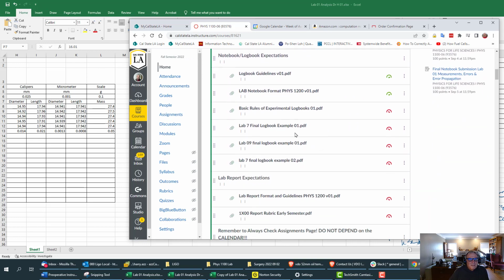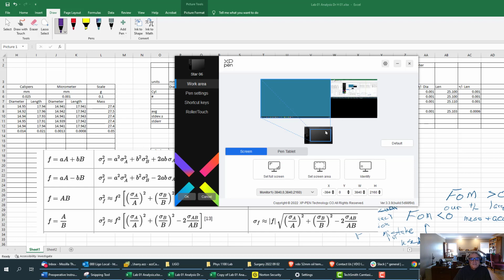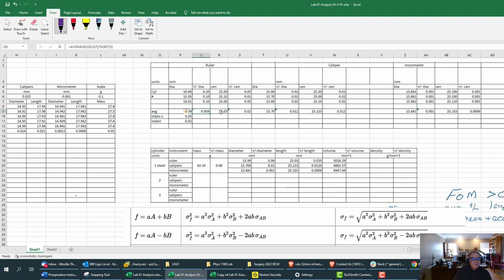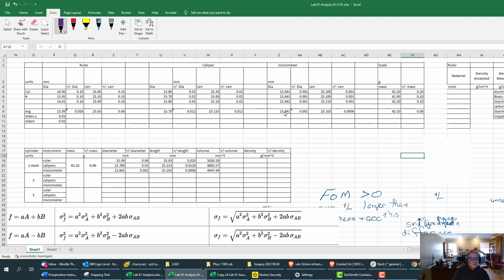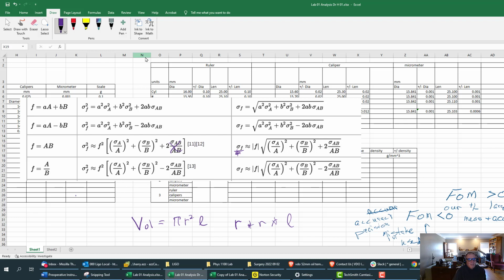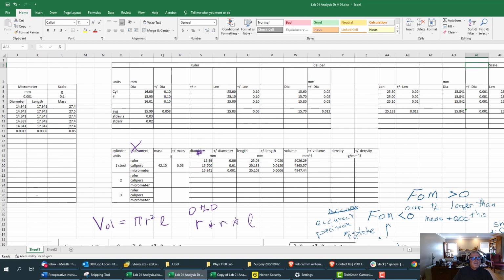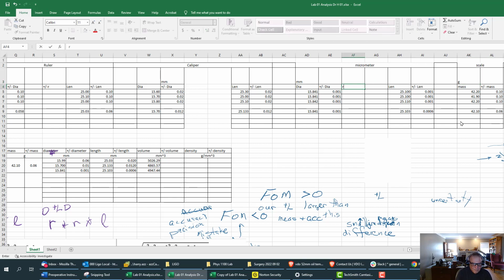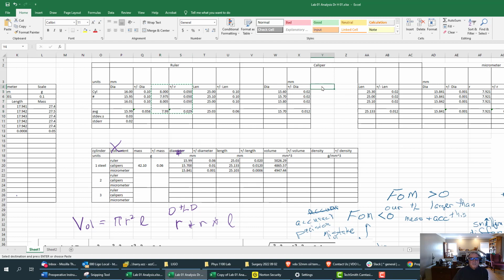Phys 1100 Lab 01a Format Spreadsheet Fall 2022